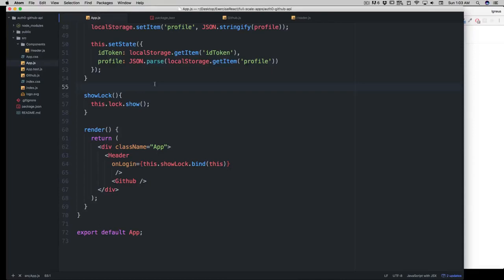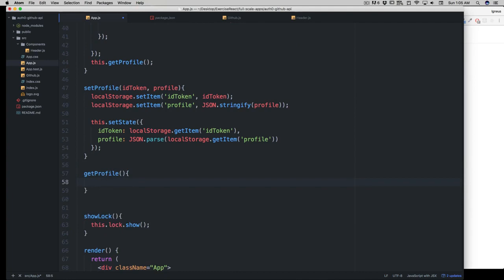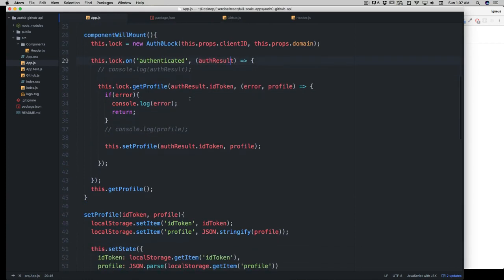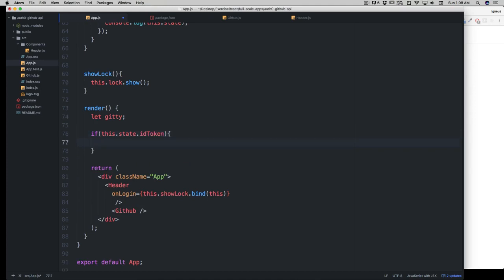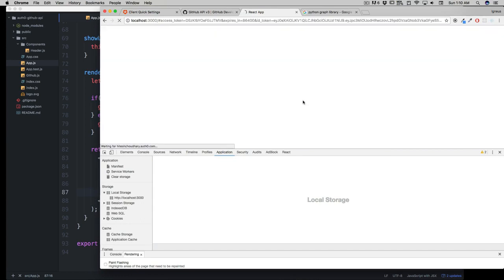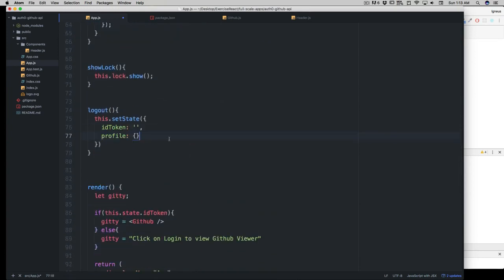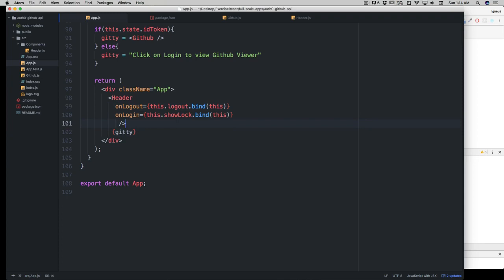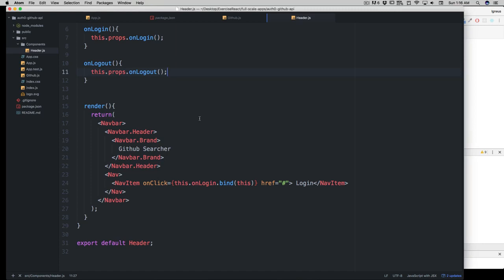passing components to header for logout in Reactjs ES6 #49